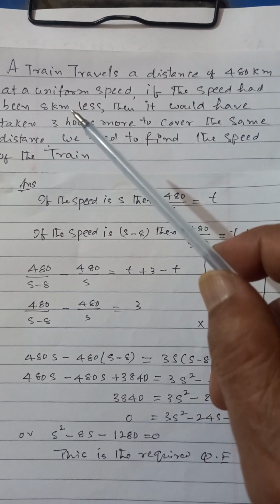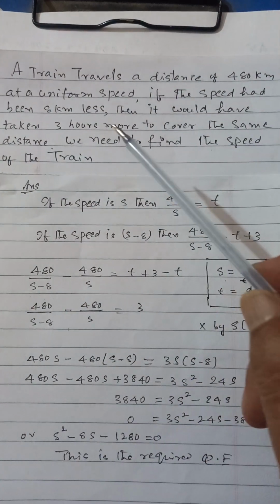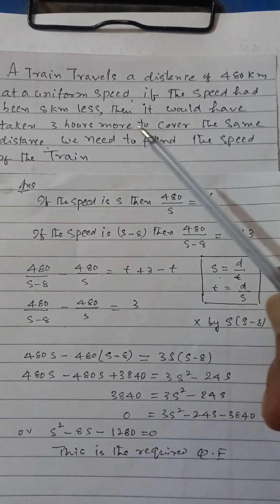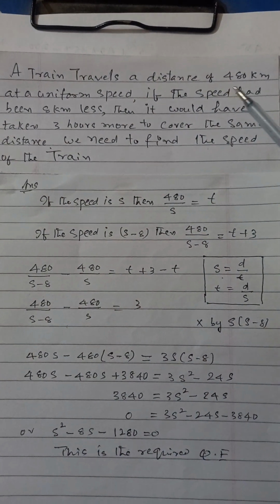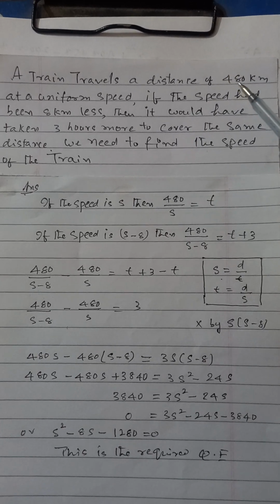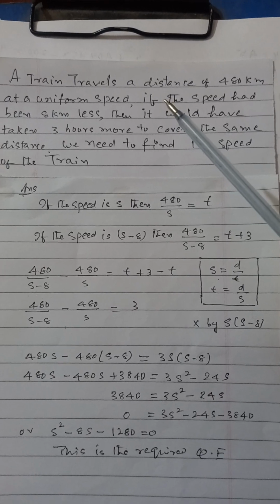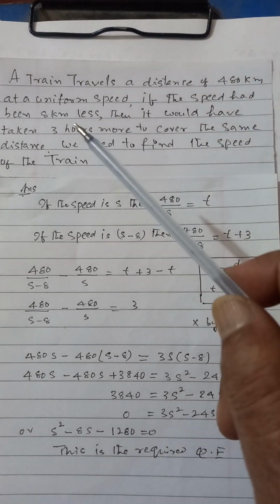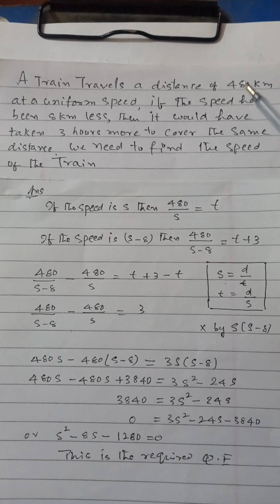quadratic equations 10th ex 10.1 pro 2(iv)